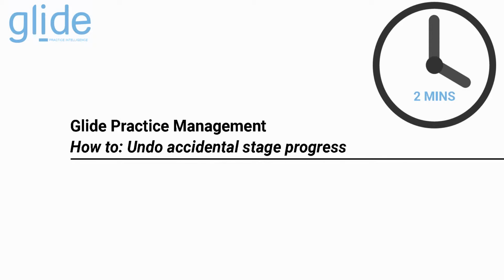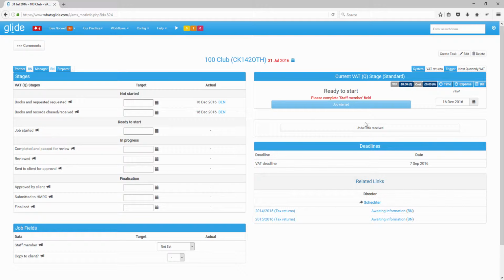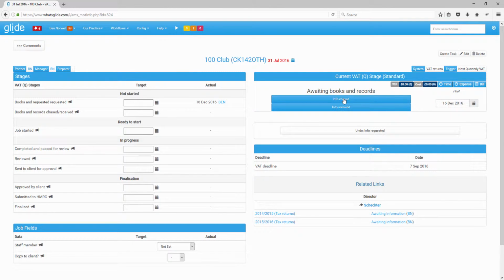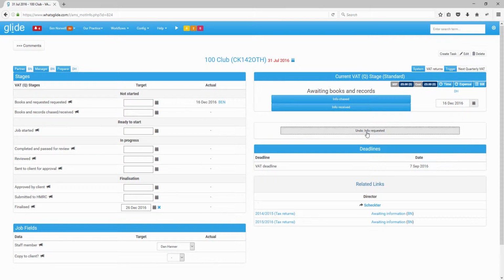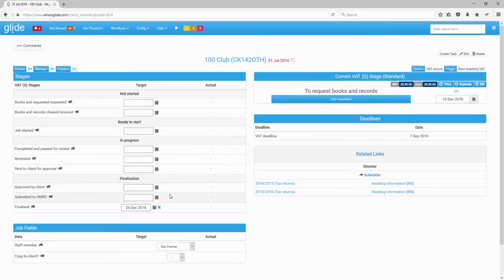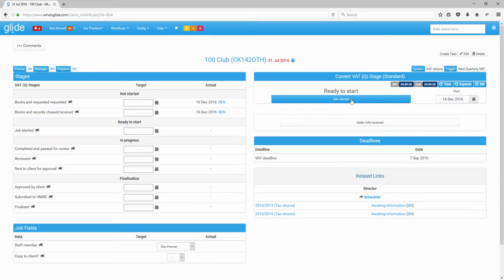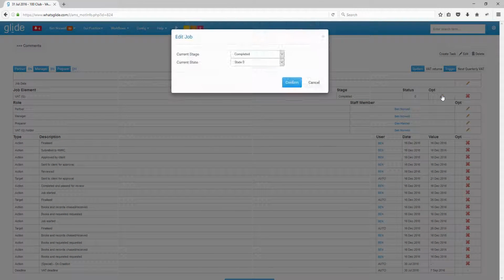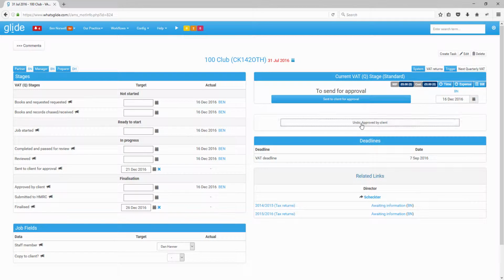How to: Undo accidental stage progress [Glide user manual]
Here we explain how to 'reverse' your way back through a workflow  should you have progressed too far by accident.